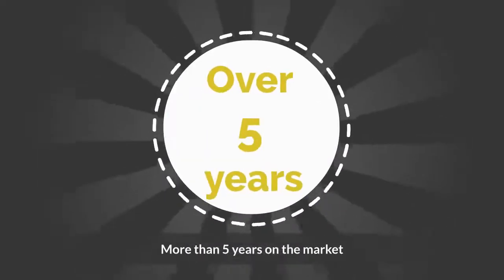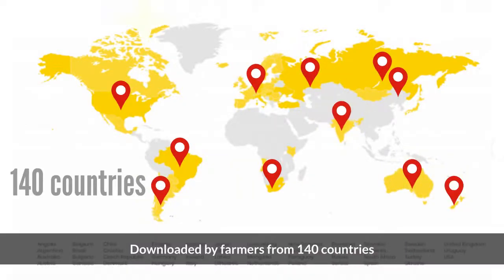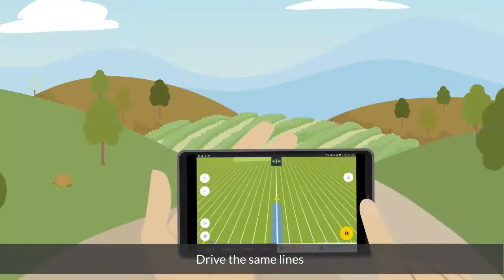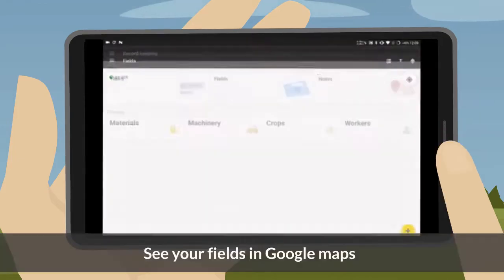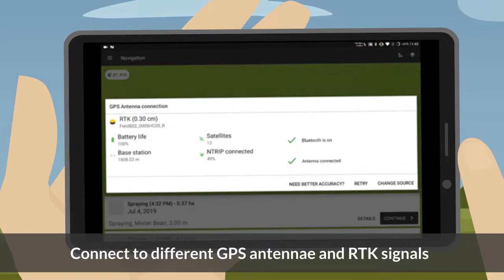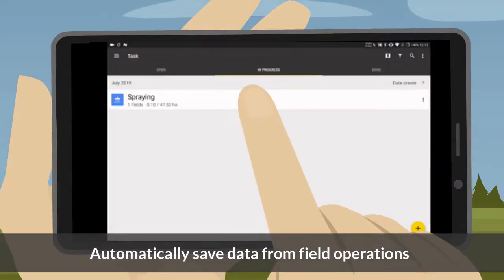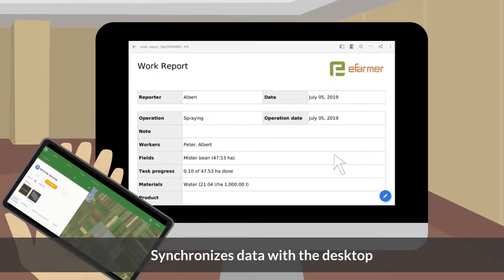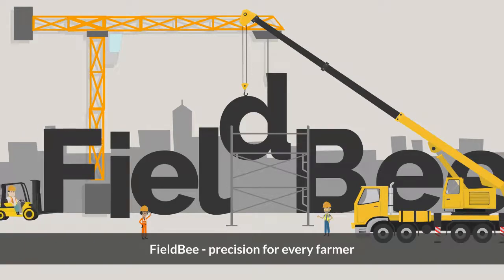FieldBee tractor GPS app - Start your precision farming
FieldBee tractor GPS is a user-friendly app made to simplify farmer’s life on the field. In this video we will show you how our app is tailored to increase accuracy, precision and productivity while saving your costs